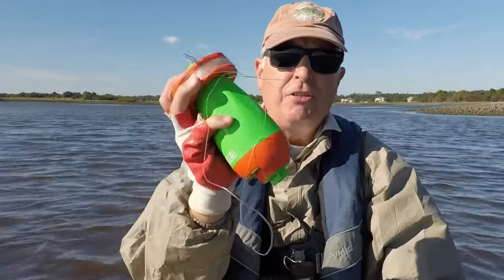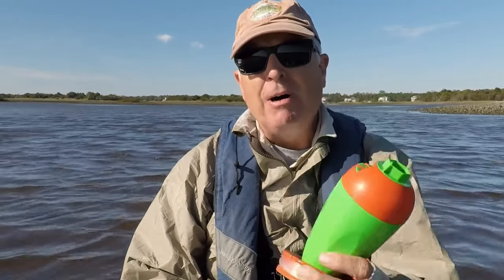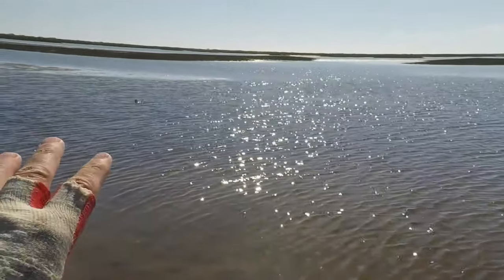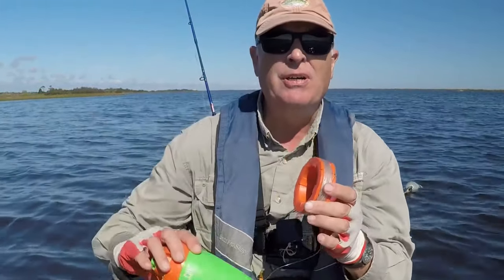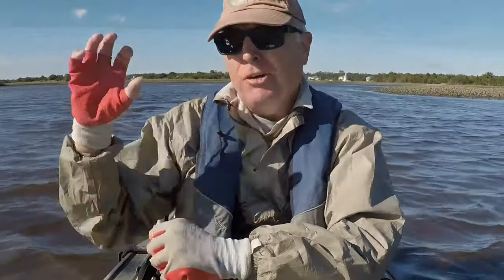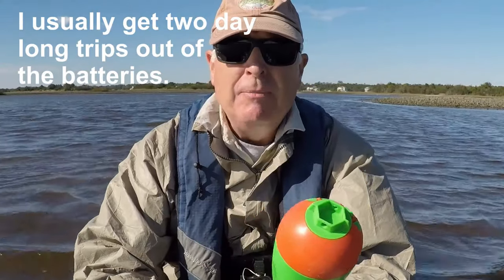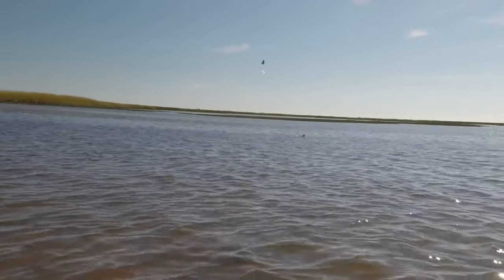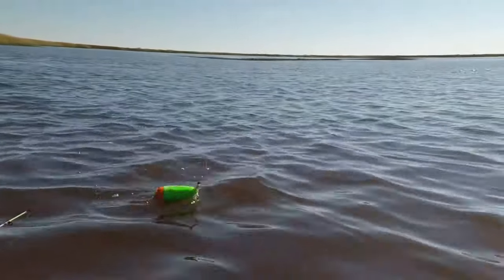Tactibite Fish Call - Lessons Learned; "How To Best Use" after a Full Season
If you are considering buying a Tactibite Fish Call or have had problems using one, watch this! My experience runs from March through October and, during that time, I learned a lot about how to use the system to improve my fishing experience and catch more fish.  I discuss where to position it to catch fish, sound, volume, deployment, battery life, retrieval and a few other things I learned during the last eight months.